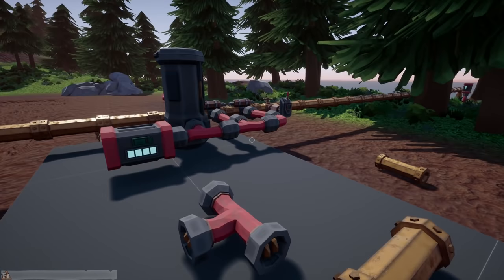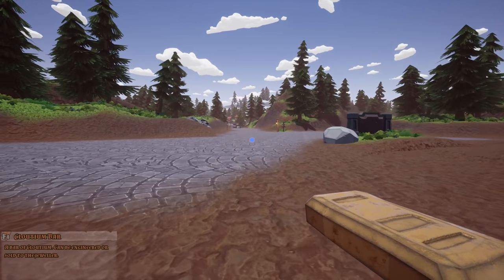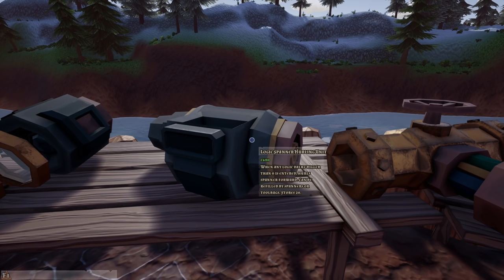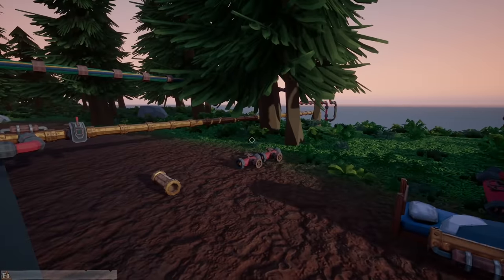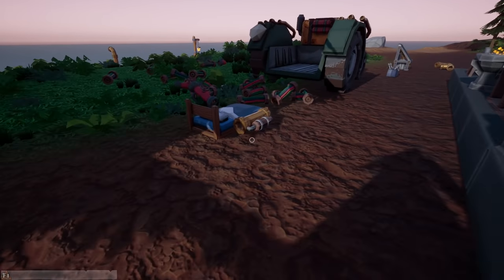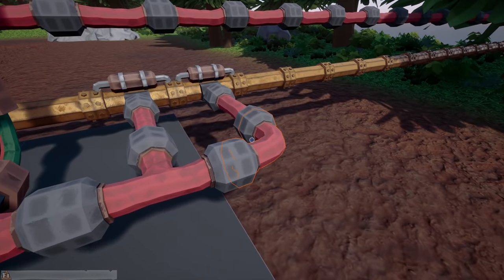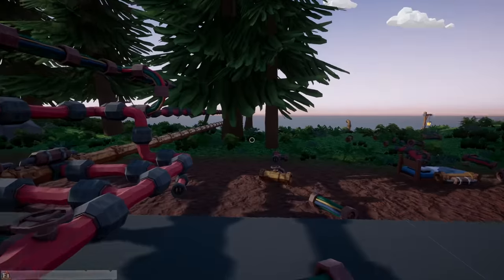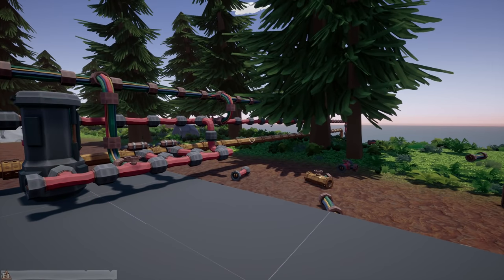Adding MORE Logic and POWER ! Hydroneer Ep.9 | Z1 Gaming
Lets Get Social ?!!